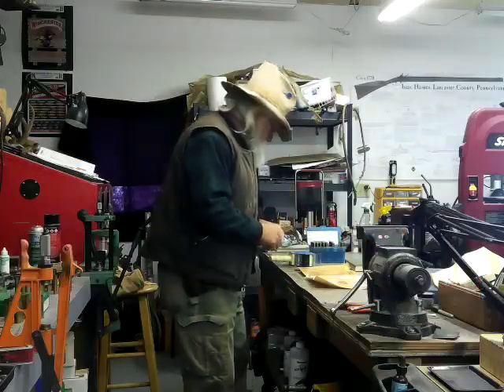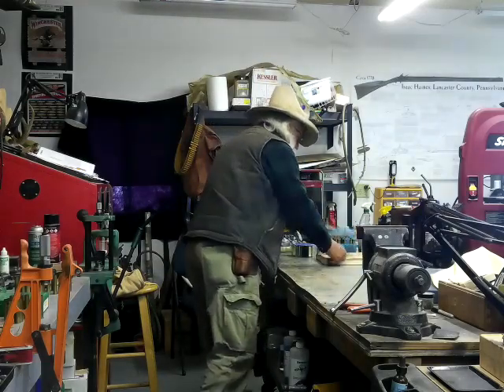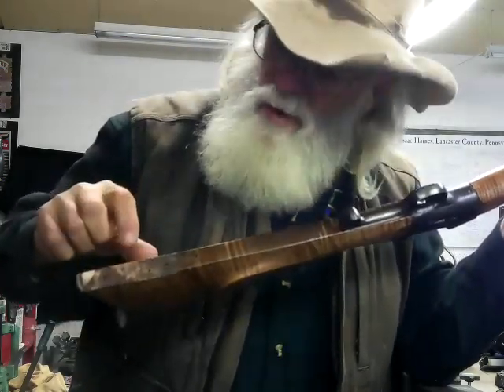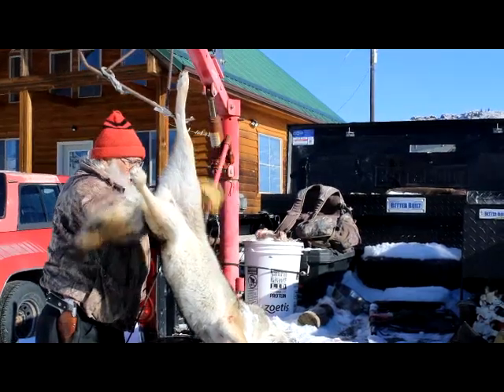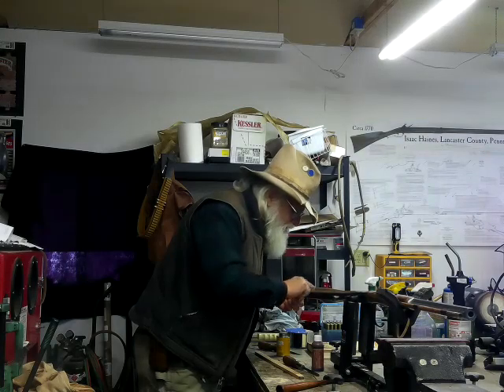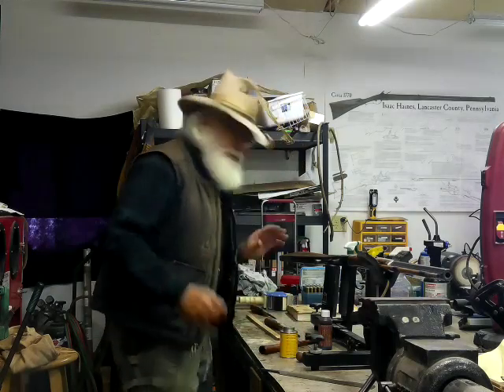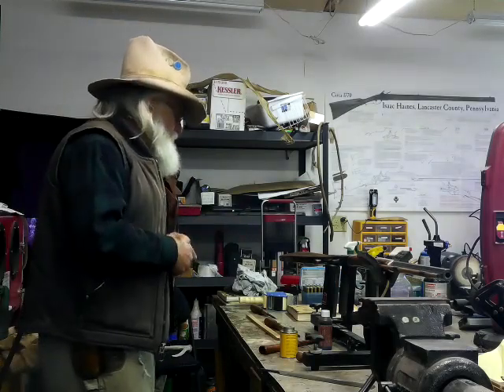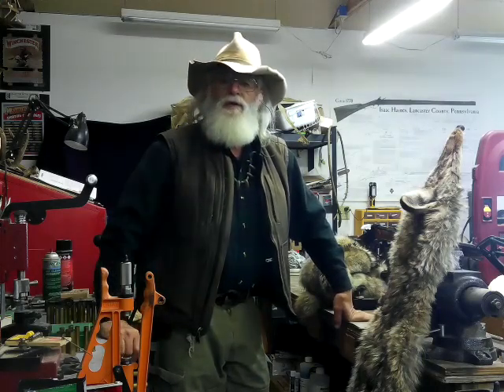Coffee w Buckskin Dave The Gemmer had an accident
Gemmer had an accident, or I had a stupid, either way I am fixing a broken stock today. Happy Thanksgiving 2022